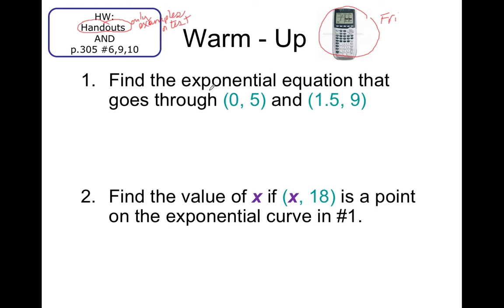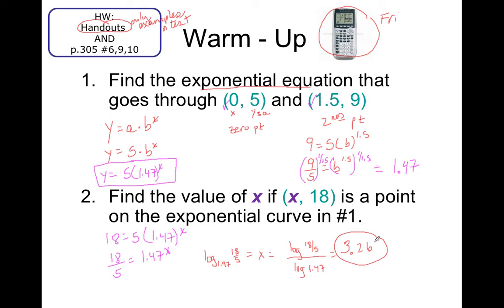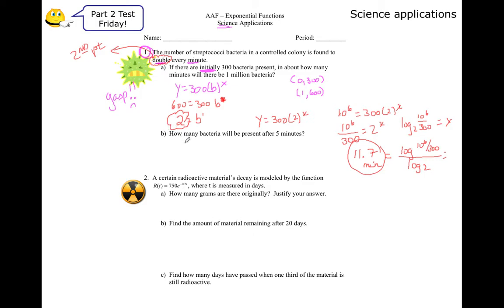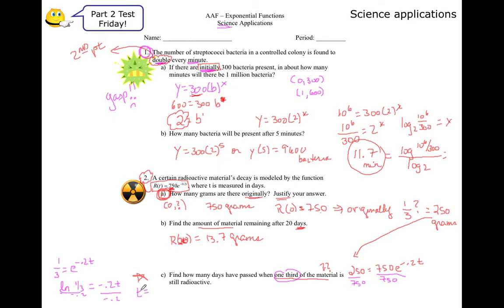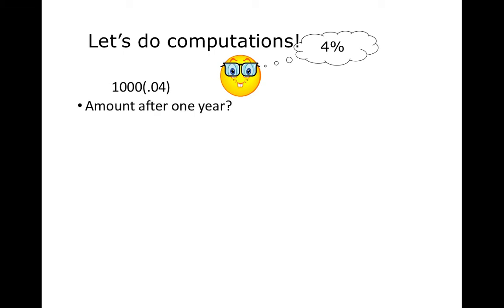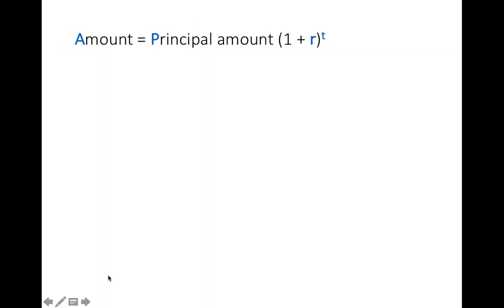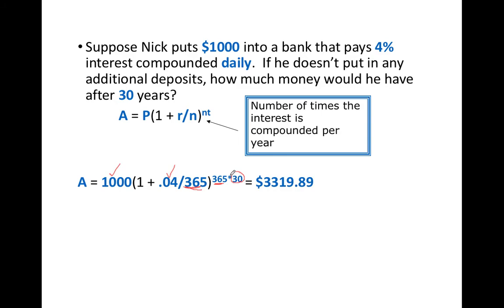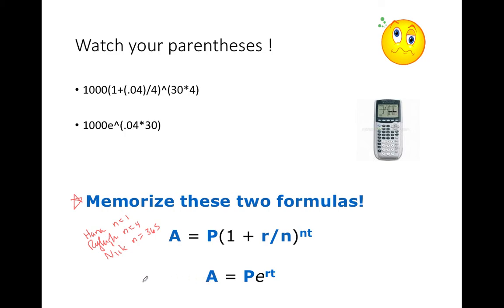AAF Science and Finance Applications